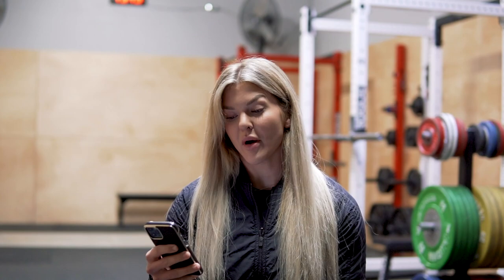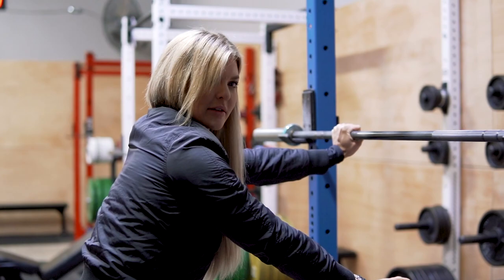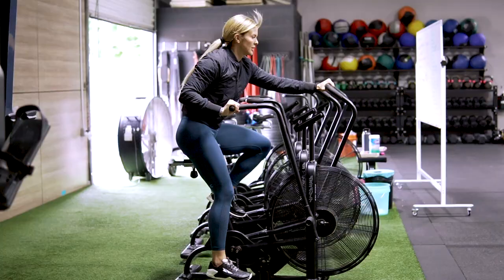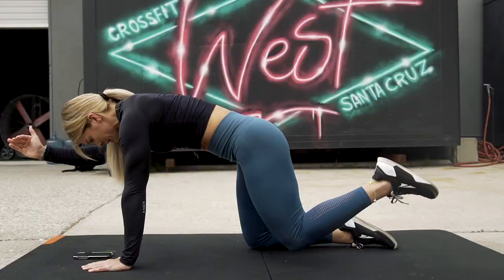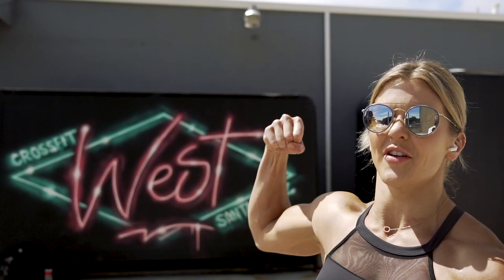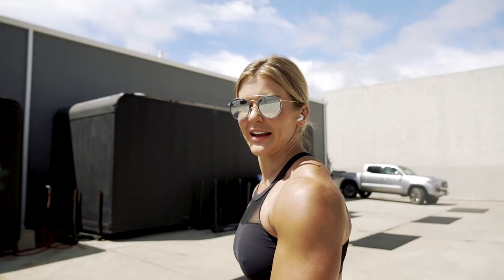BROOKE ENCE VLOGS | Bicep Curls and Fishing off The Wharf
Follow along with a workout from the NAKED training program. Later we head to the Santa Cruz Wharf in the VW bus to catch some fish, but the only fish we end up eating is from the local fish market.

Filmer/Editor - Colby Stevens